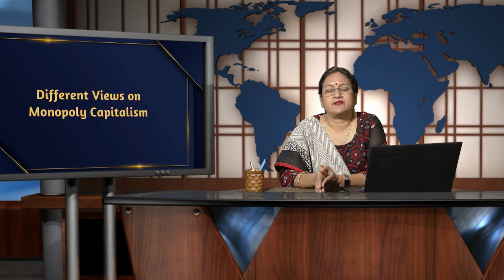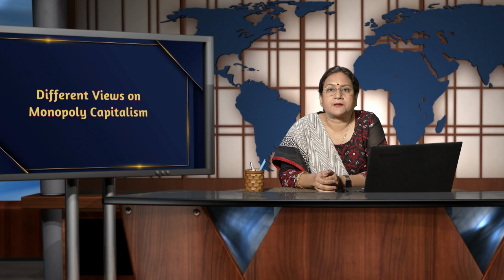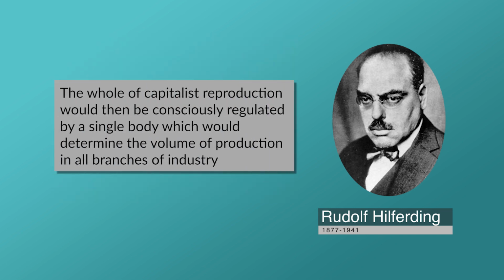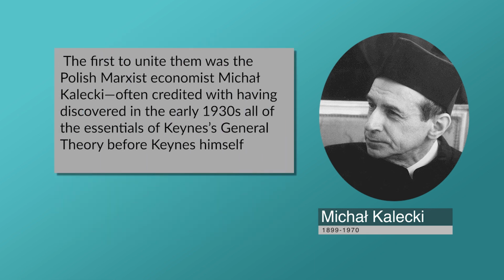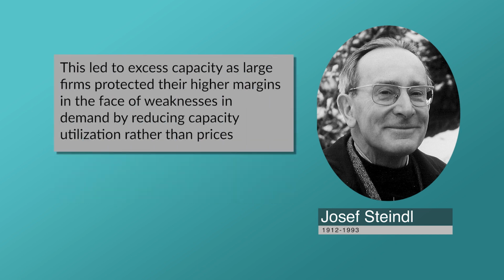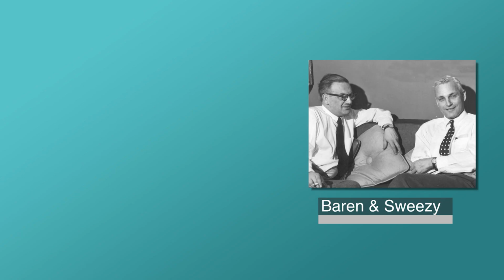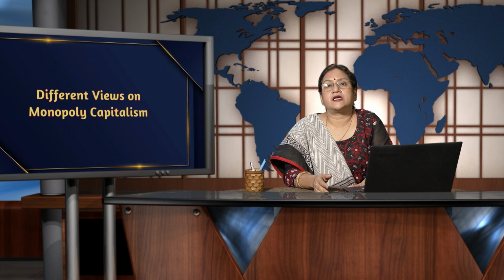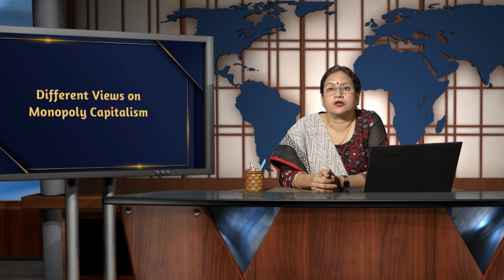Video MODULE 14 PE II